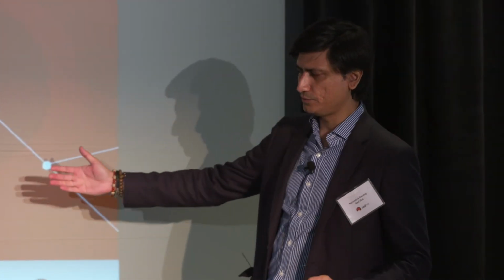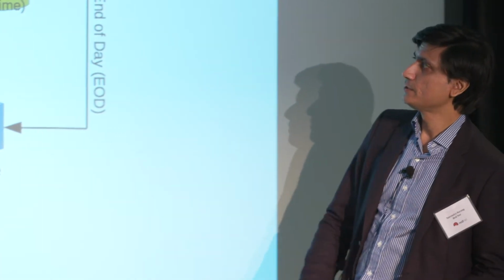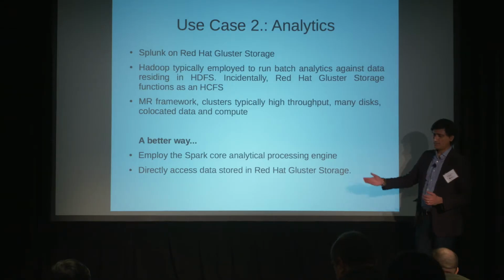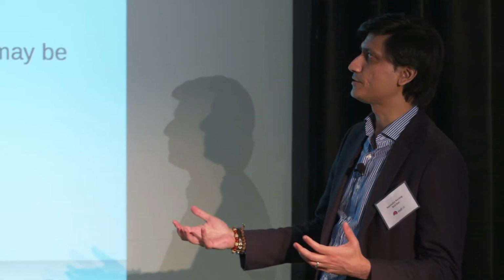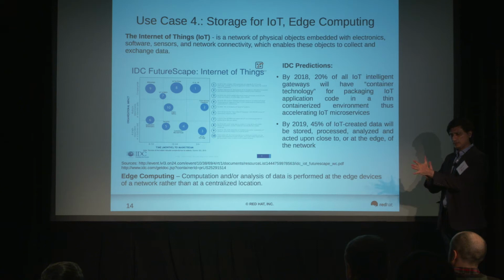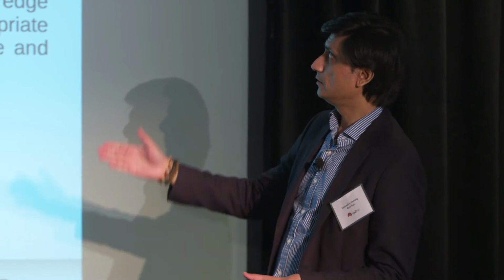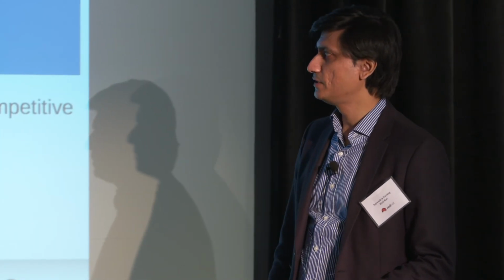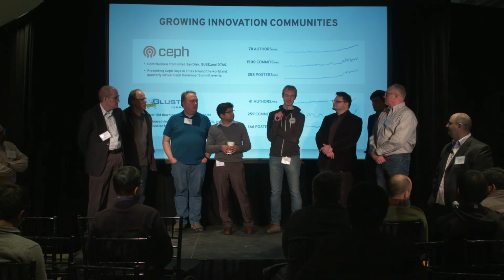Emerging use cases for software-defined storage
Narendra Narang, Senior Cloud Storage Architect of Red Hat presents at Red Hat Storage Day New York, January 19, 2016.